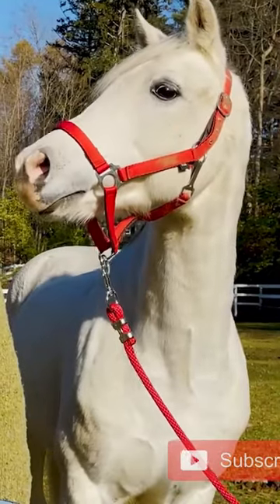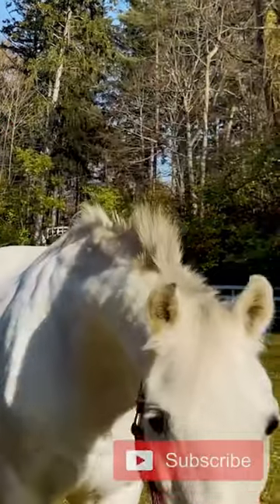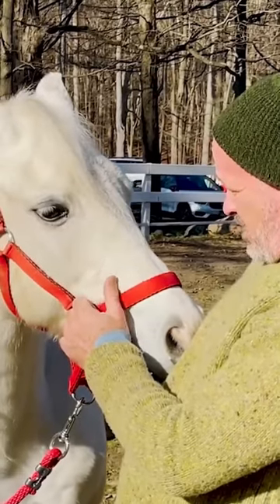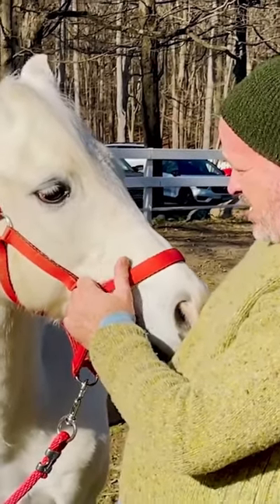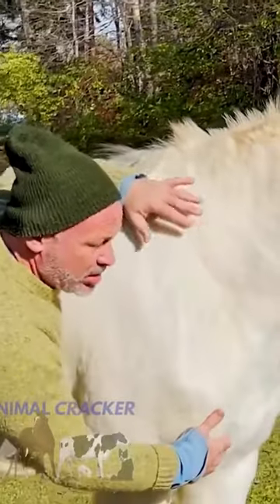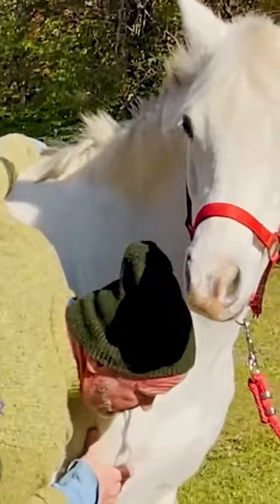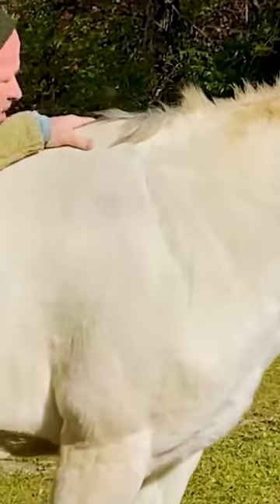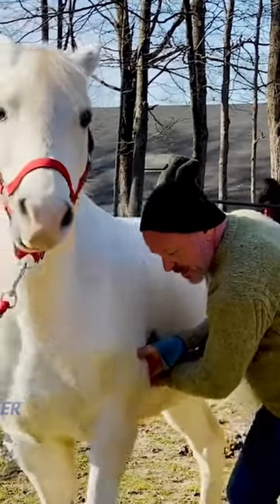WELSH PONY W/ NARROW BASE🐴 Animal Chiropractor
Adorable, tiny, and VOCAL - Sebastian the Welsh Pony has a few things to work out, specifically his stance/base.